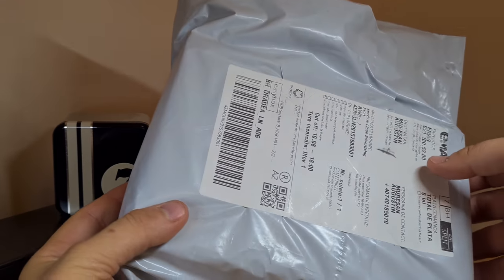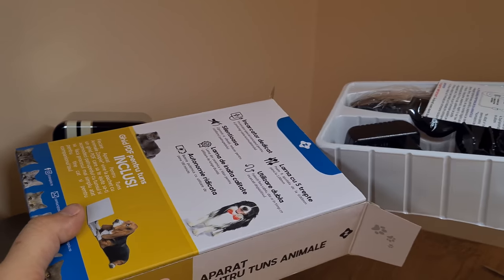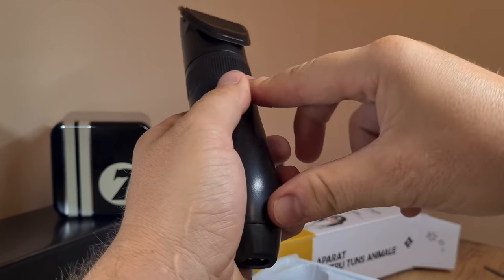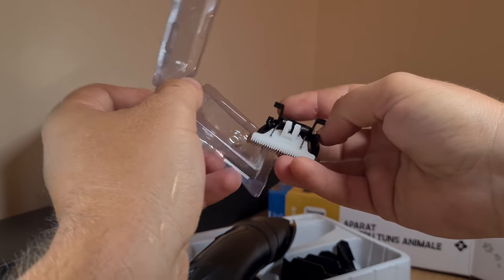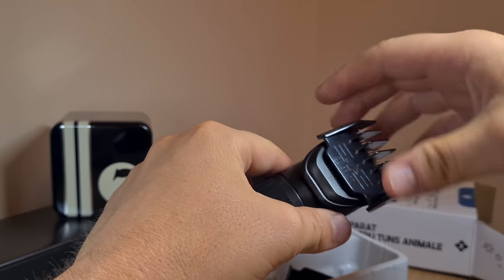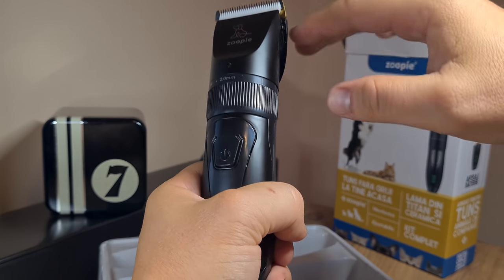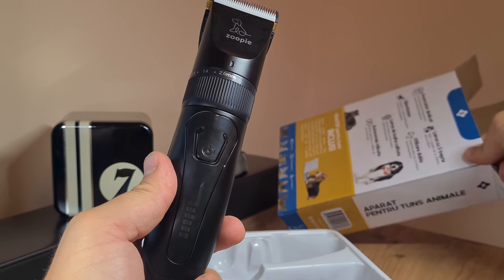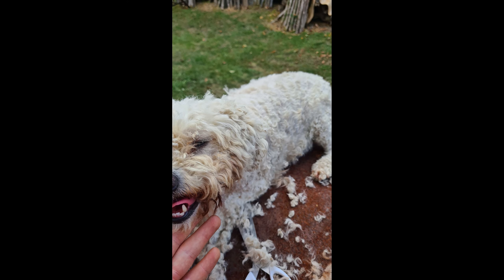Tooling around with the Zoopie animal trimmer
A genuine useful tool this time, at least that's the idea. So no fancy gadgets or quirky phones of yore, stick around for a straightforward review of a modest tool.